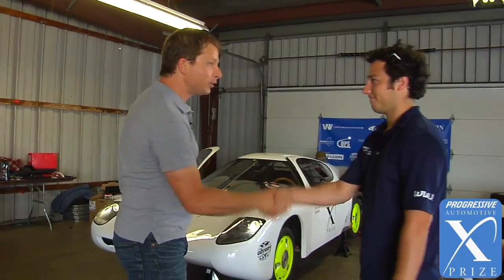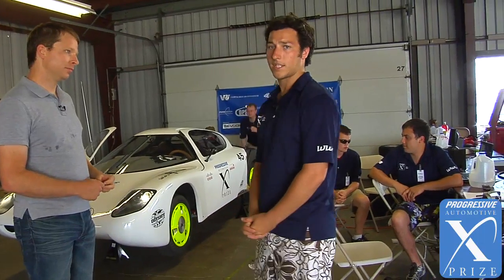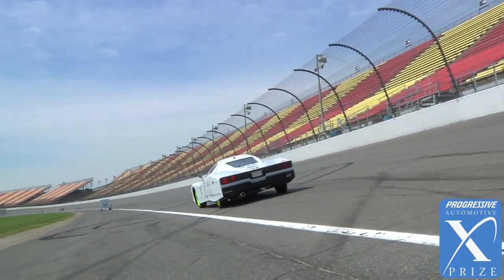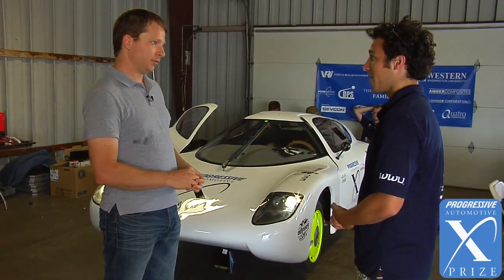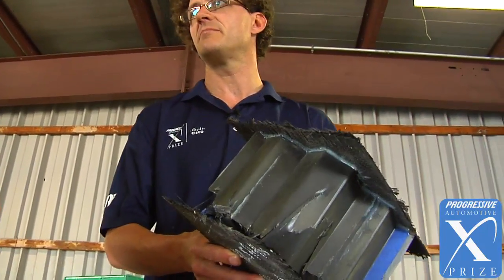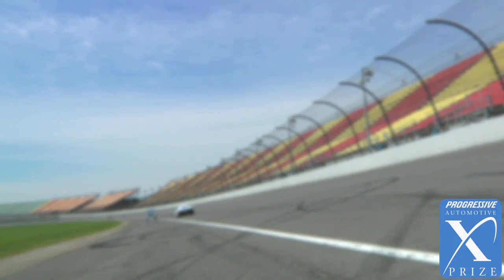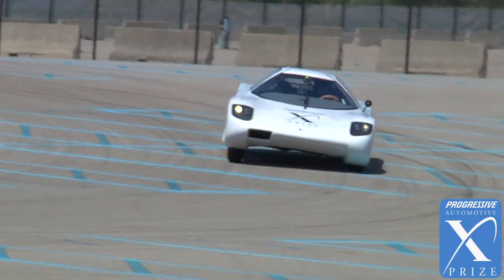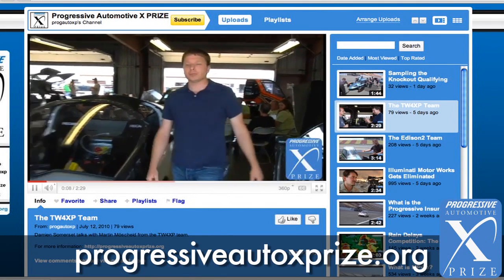Western Washington University Team: Hybrid 2 Seater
Damien Somerset talks with the Western Washington University team about their hybrid car.

GET INVOLVED!